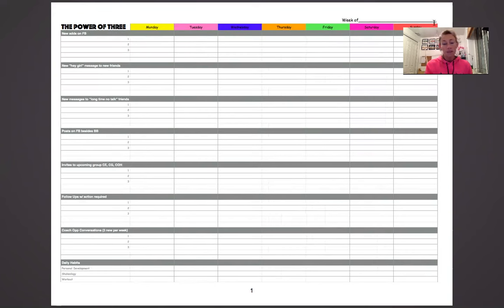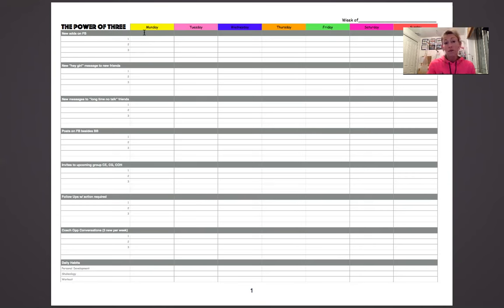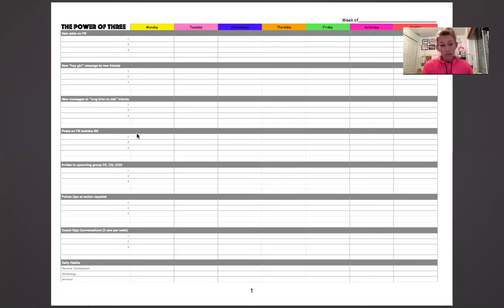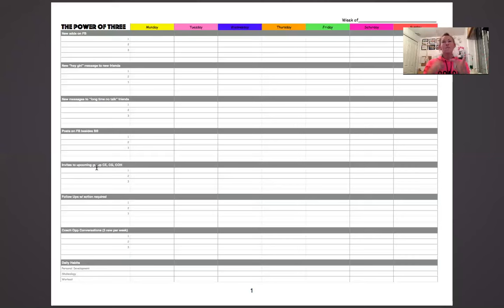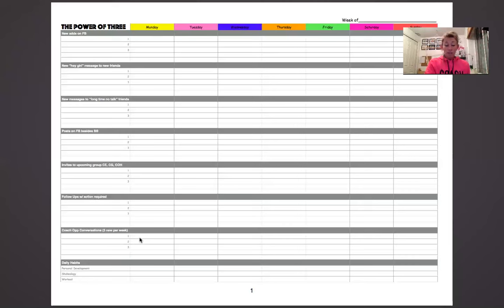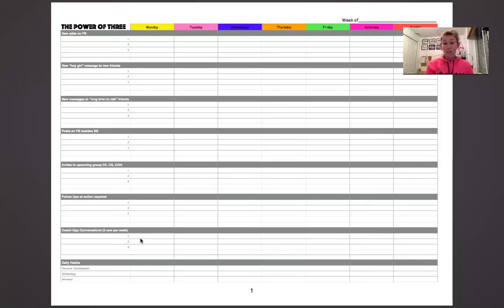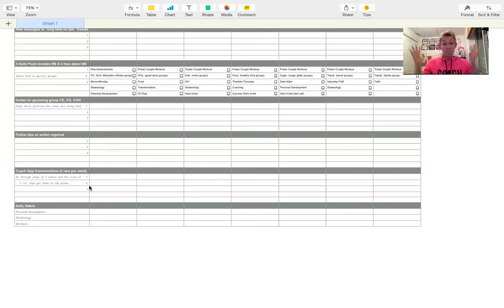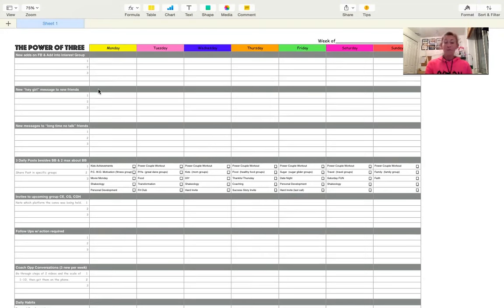Power of Three! Daily steps as a Beachbody Coach!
The number one thing my coaches struggle with is what to do on a daily basis to move their business forward & how to be consistent in that. So I created a system that I myself currently use called the power of 3s!

Check it out and let me know if you have any questions!